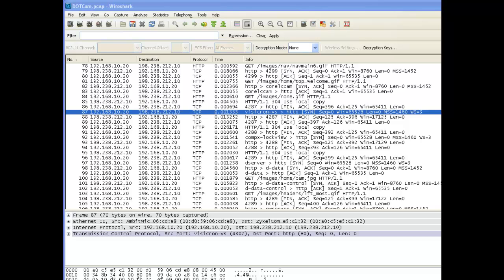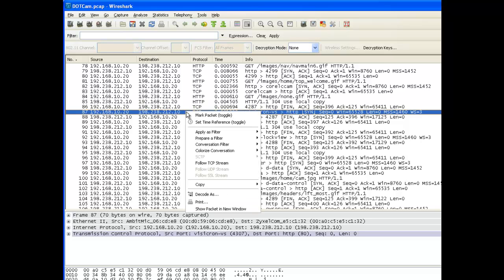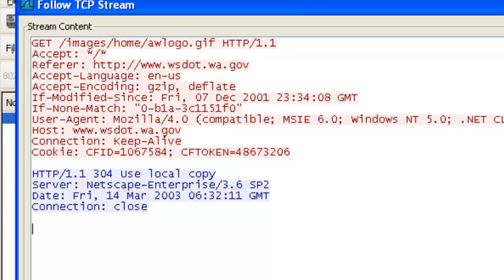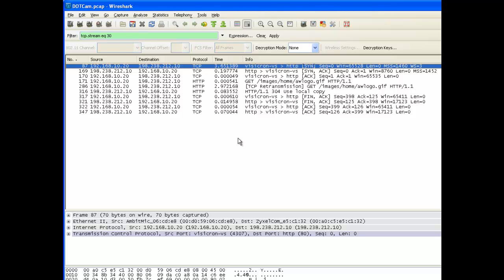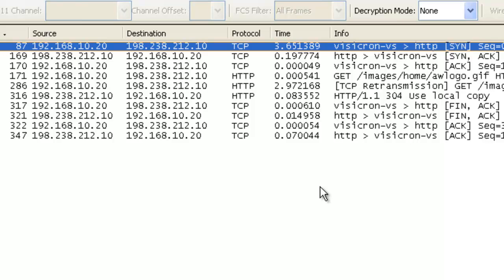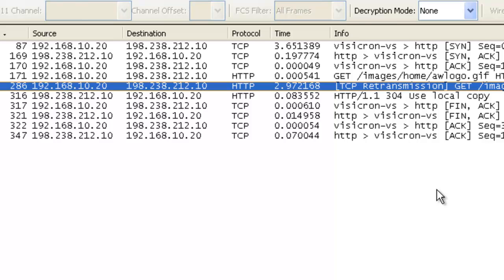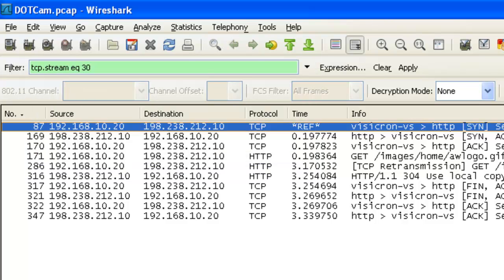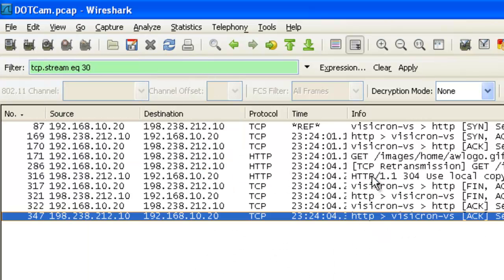Wireshark - Using the Time Column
In this video Mike Pennacchi of Network Protocol Specialists, LLC shows how to use the Time Column in the Wireshark protocol analyzer to help identify network and application slowdowns.